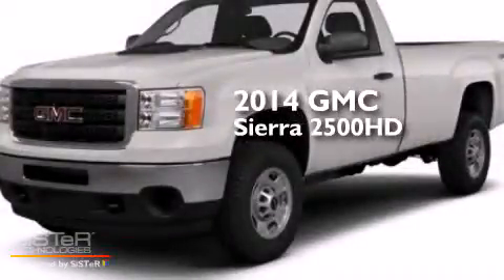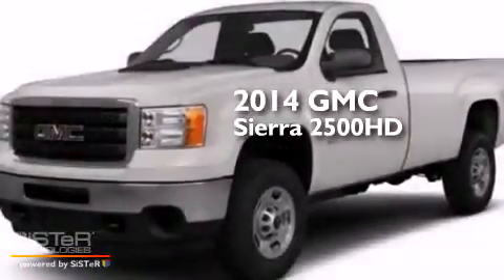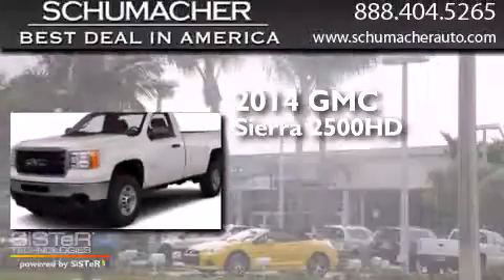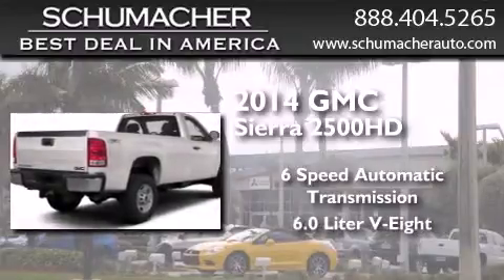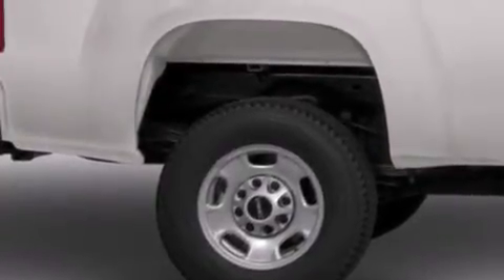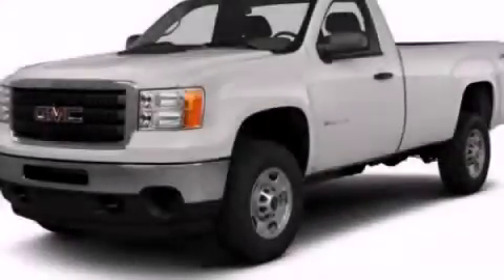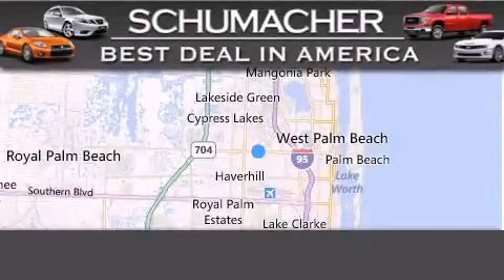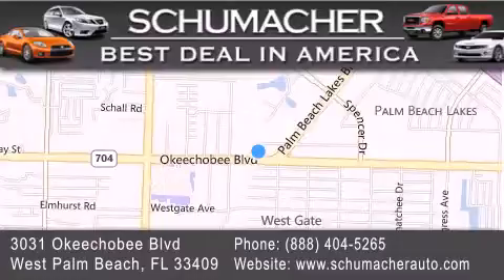2014 GMC Sierra 2500HD Boca Raton FL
We have been honored to serve the West Palm Beach FL area , we promise that your experience at our dealership will exceed your expectations ! Year : 2014 Make : GMC Model : Sierra 2500HD Engine : 6.0L V8 Trans . : Automatic 6-Speed Exterior : Summit White Miles : 59 Interior : Dark Titanium Stock : G014157 Schumacher Auto Group 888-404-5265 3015 Exchange Court West Palm Beach , FL 33409